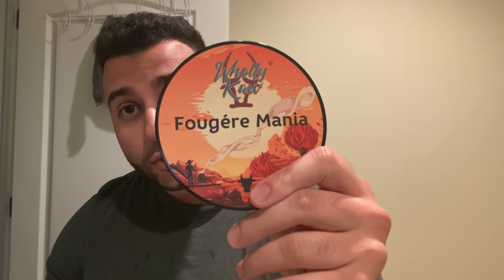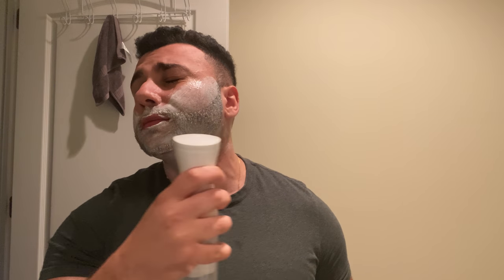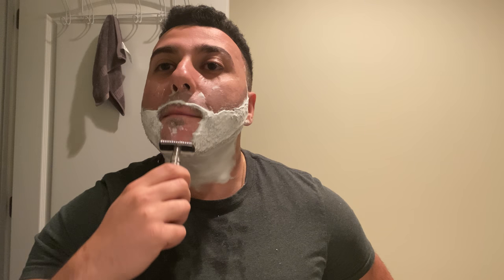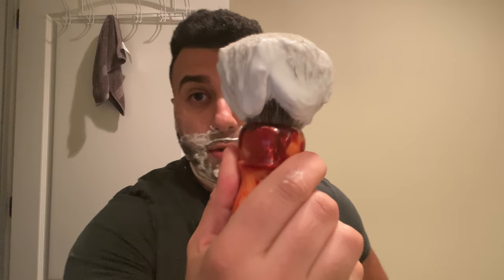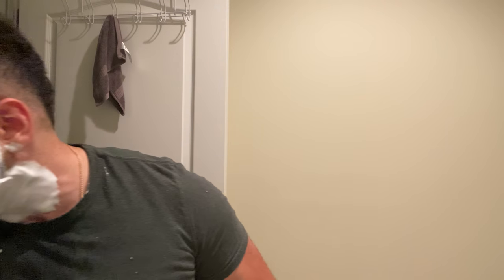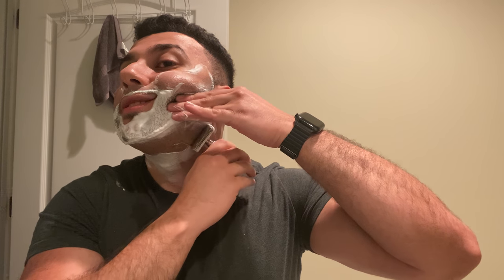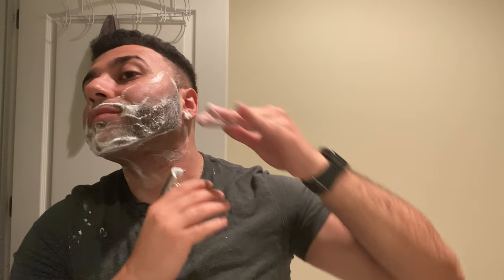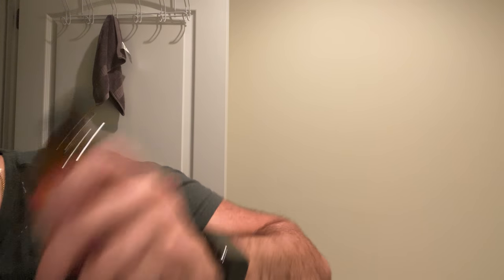Fougère Mania & a Shavemac rant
Razor: Seygus Zeppelin
Blade: Tiger
Soap: Fougère Mania
Brush: Declaration B7